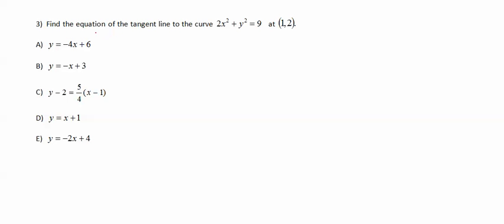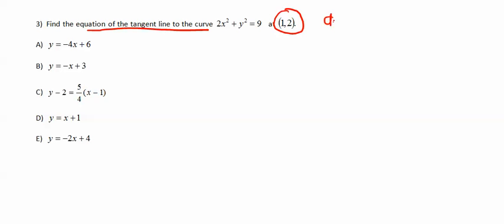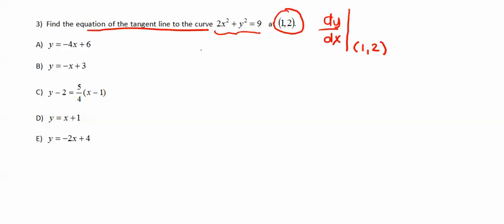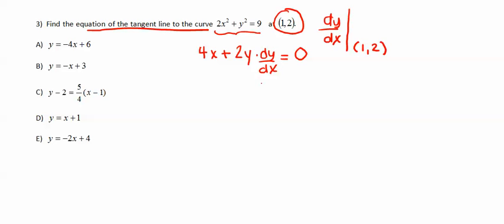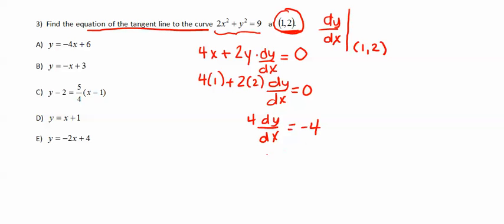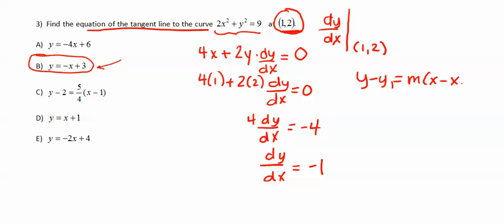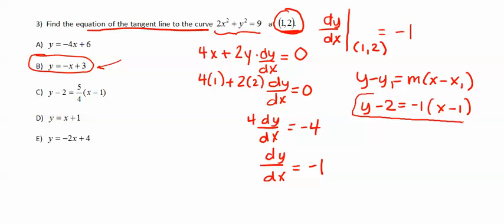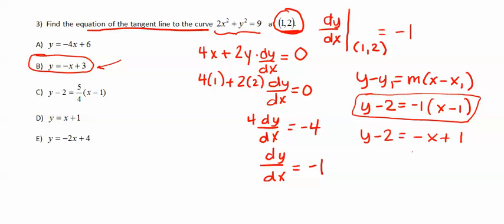AP Calculus Review : Finding Equations of Tangent Lines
Want a personalized AP Calculus exam review? Find more problems like this to work with video explanations like this